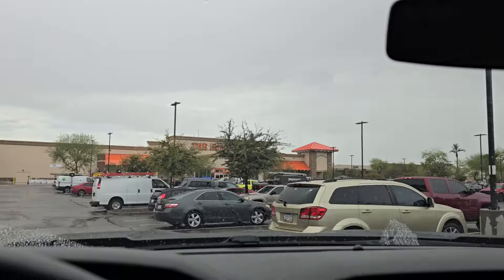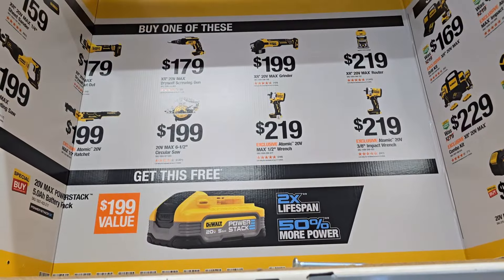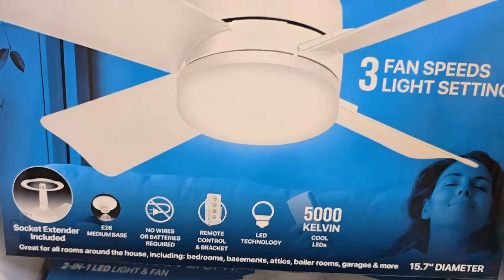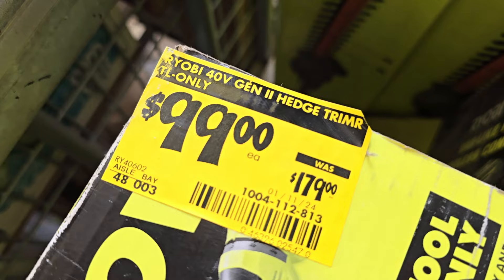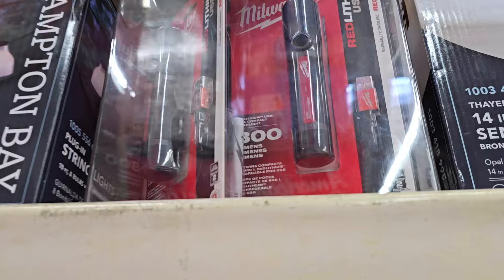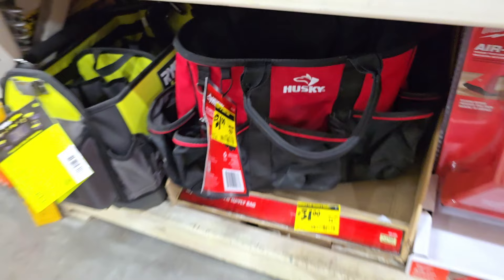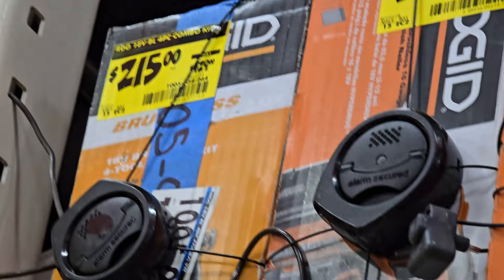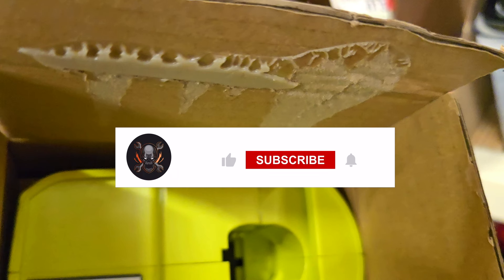TOP Deals & Clearance @ Home Depot